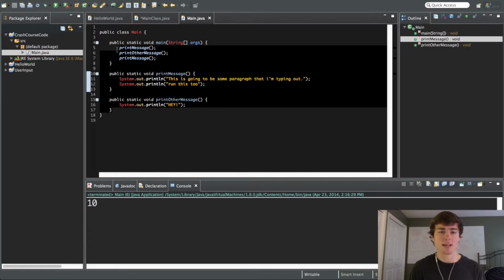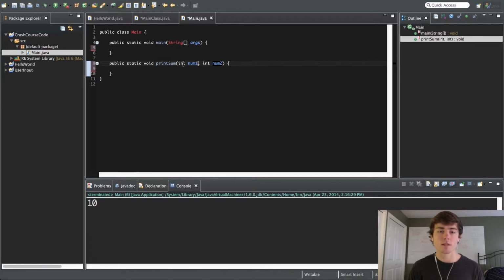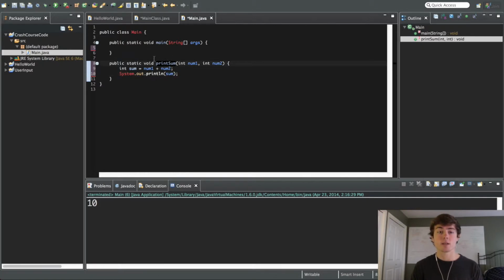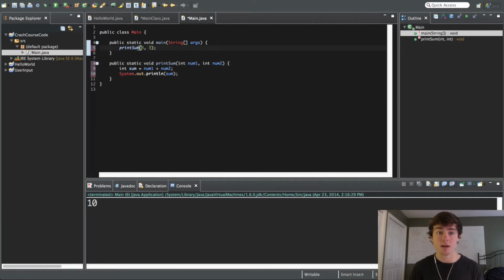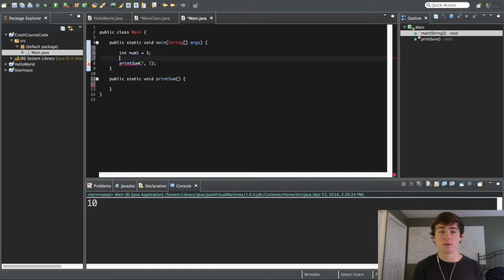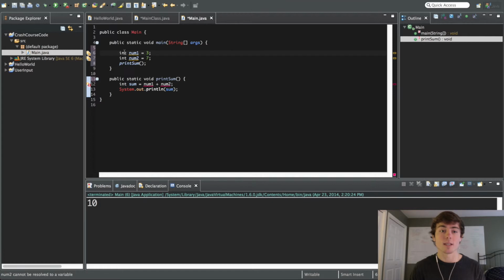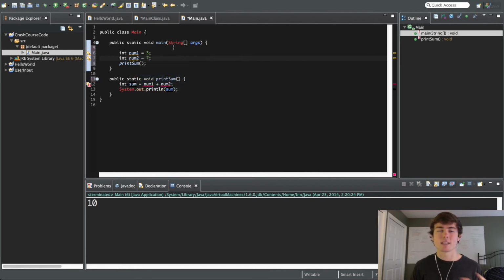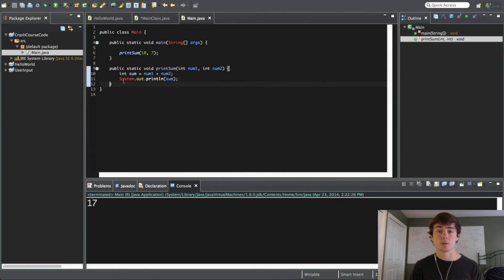Programming for Beginners in Java - 11 - Method Arguments (part 2/4)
Complete series for getting started in the Java programming language - Part Eleven